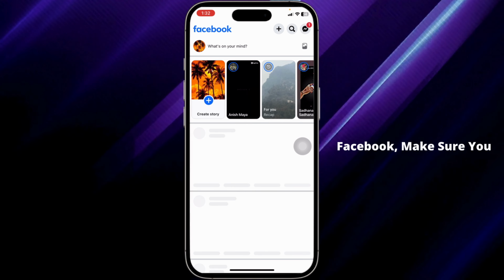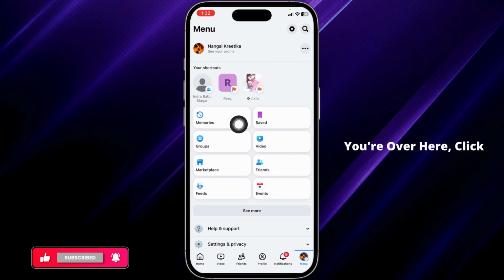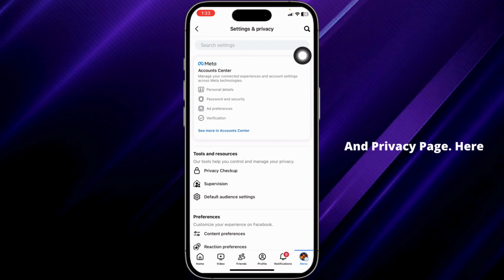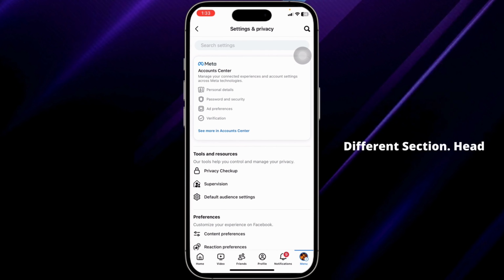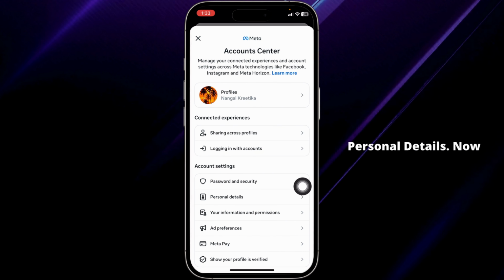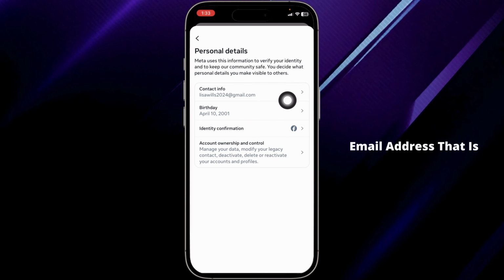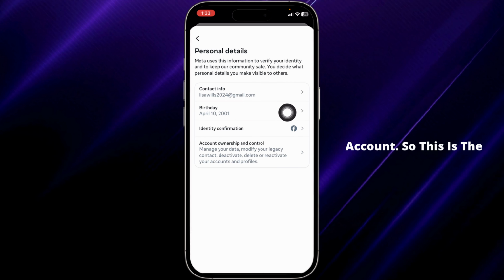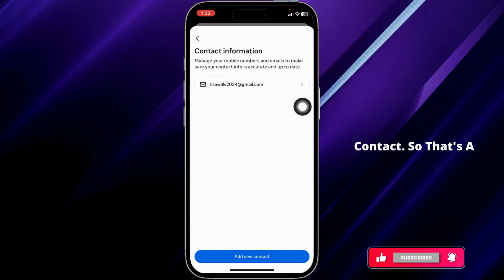How to Check Facebook Email Address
This step-by-step guide for 2025 will show you how to find the email linked to your Facebook account on iPhone, Android, and PC. Whether you need to recover your account or update your email, this tutorial has you covered!

What You'll Learn in This Video:
✅ Checking your Facebook email on mobile & desktop
✅ How to update or change your email on Facebook
✅ Fixing issues if you can’t access your email

Your Facebook email is essential for logging in and recovering your account—this guide ensures you can find and manage it easily.

Chapters:
0:00 - Introduction
0:10 - How to Check Facebook Email Address